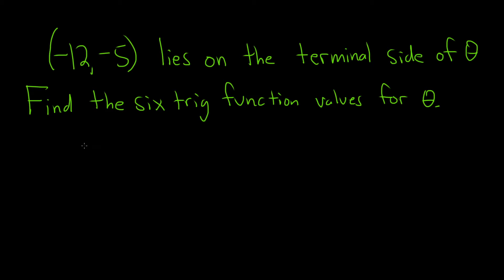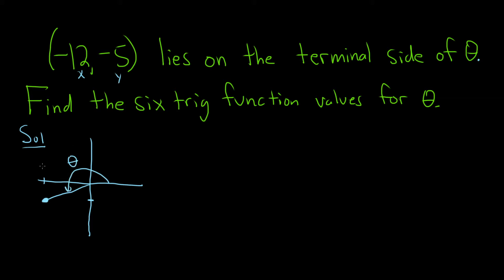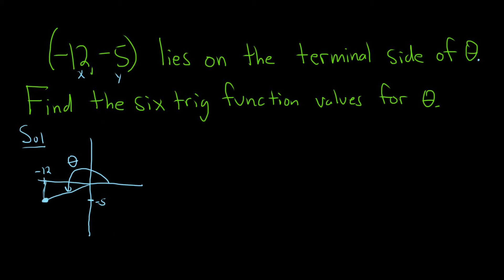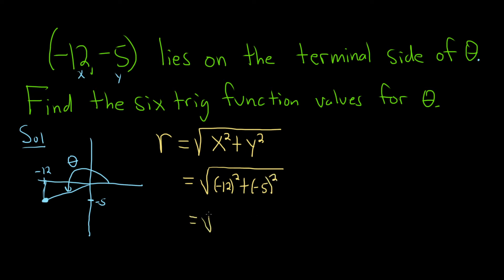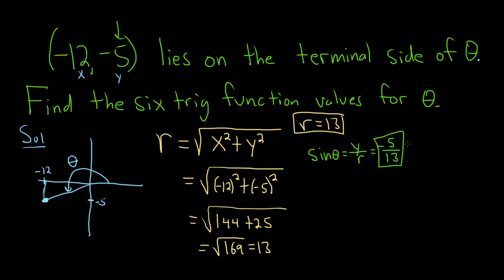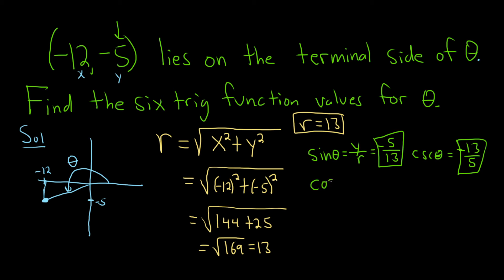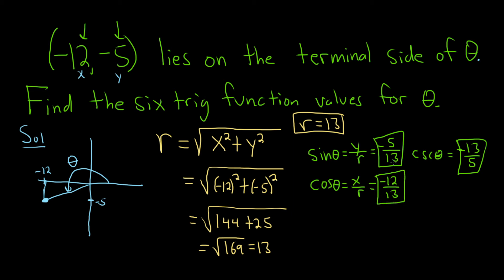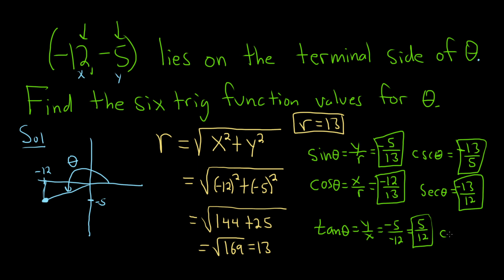If the Point (-12, -5) lies on the Terminal Side of theta, find the Six Trig Function Values